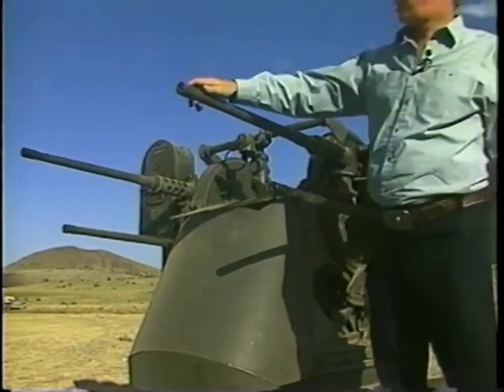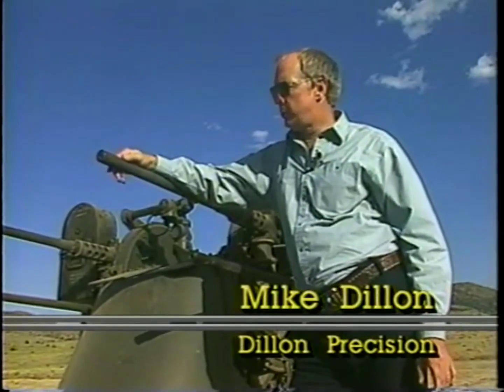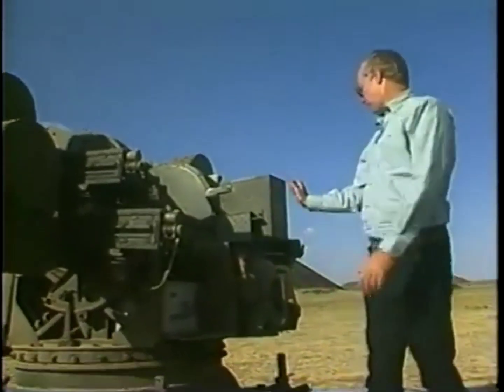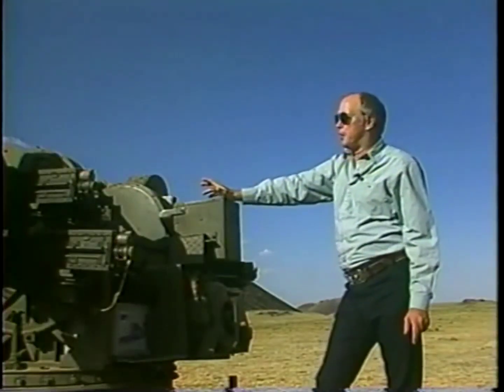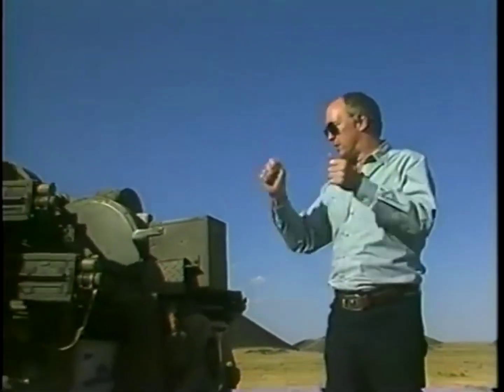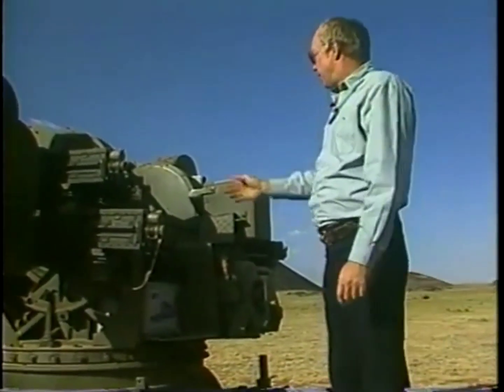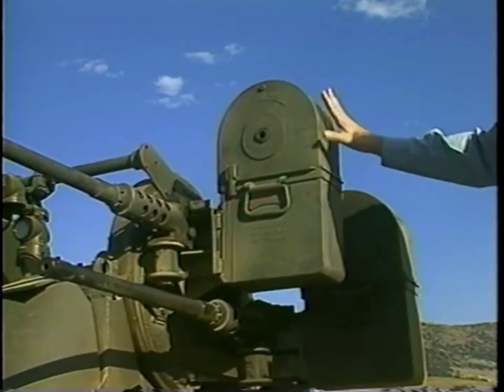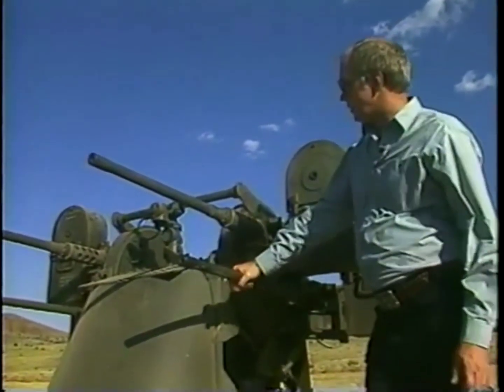The M45 Quadmount .50 - Mike Dillon